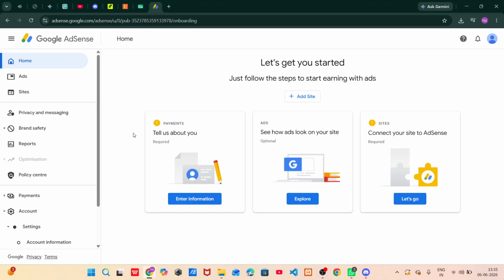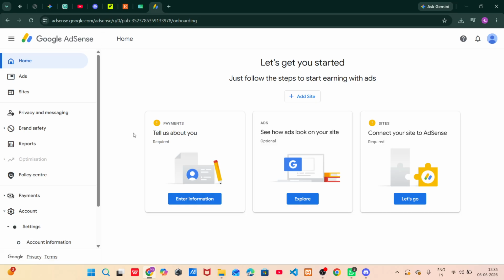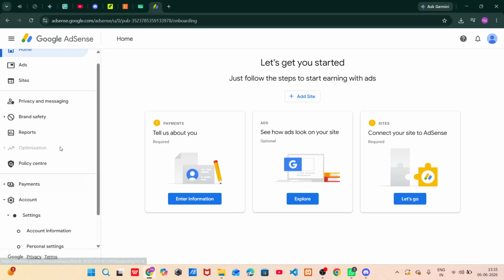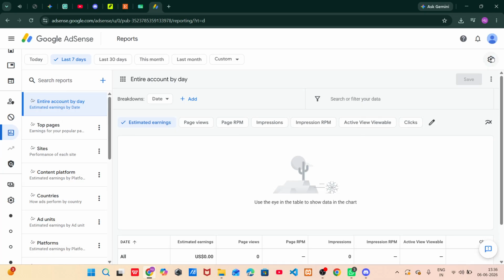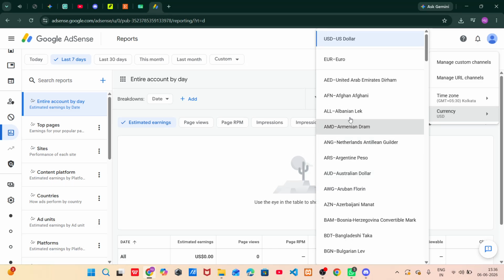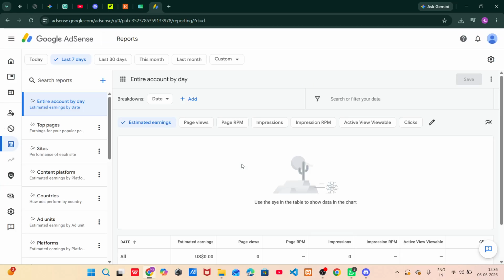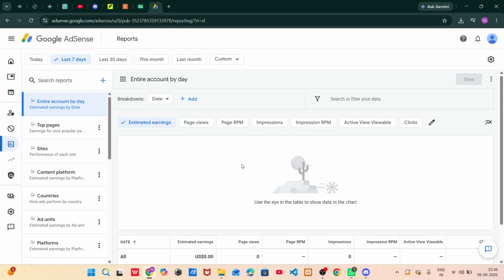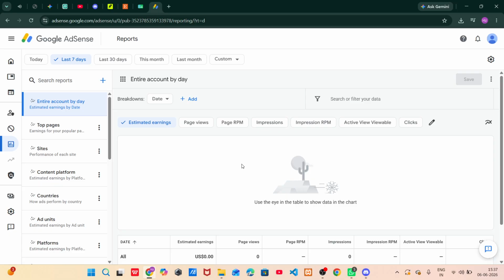How to Change the Currency in Your Google AdSense Account (2026 Guide)